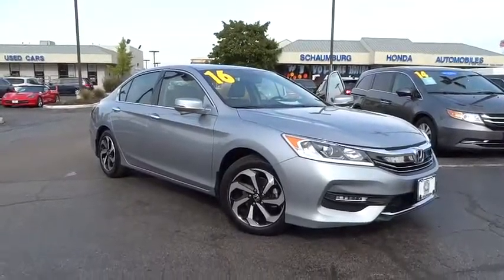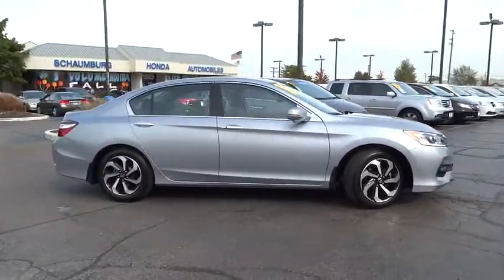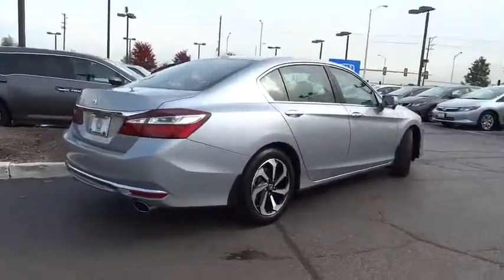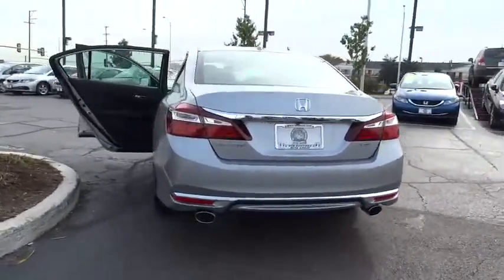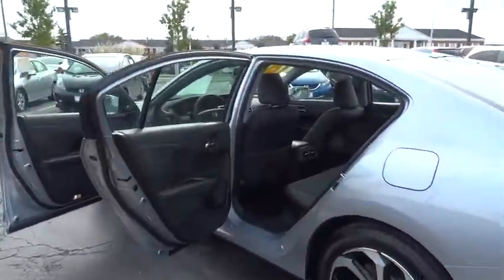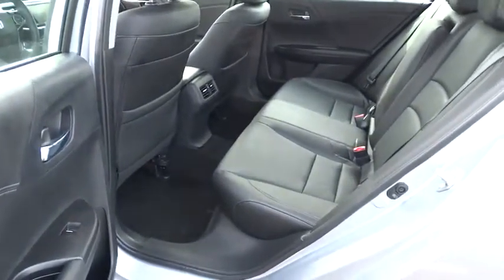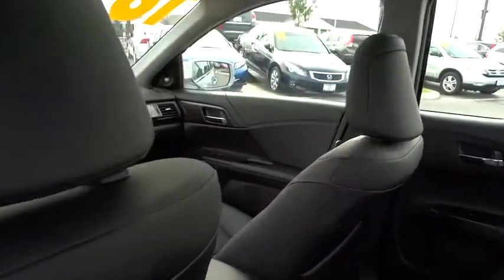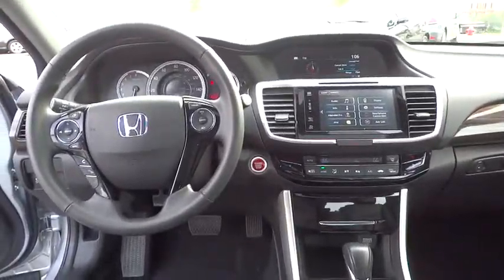2016 Honda Accord Schaumburg, Arlington Heights, Elgin, Naperville, Lisle, IL 82474A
Schaumburg Honda
750 E Golf Rd

Recent Arrival! Carfax One-Owner. 2016 Honda Accord Silver Metallic EX-L Clean CARFAX Odometer is 7445 miles below market average! Black Leather.